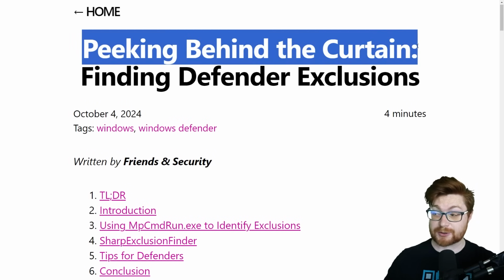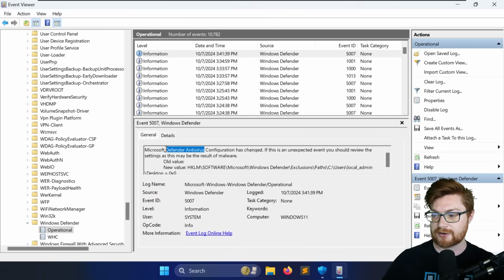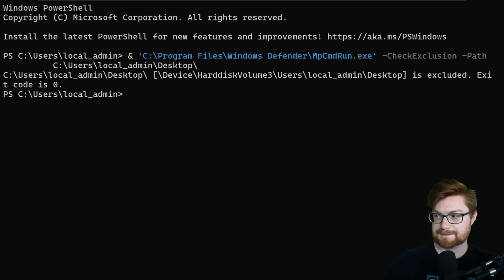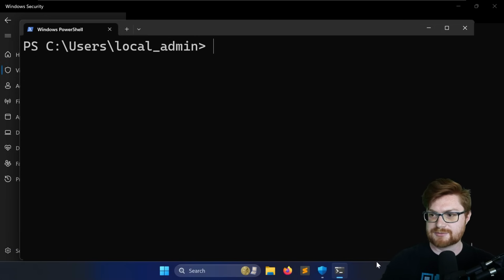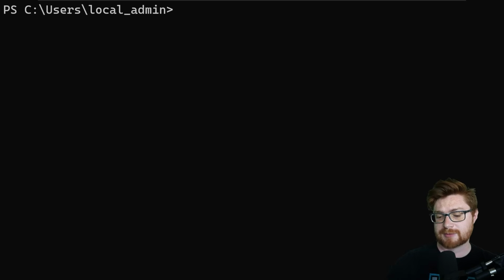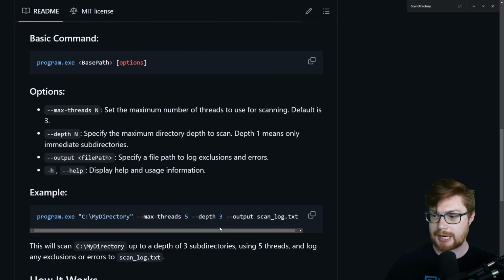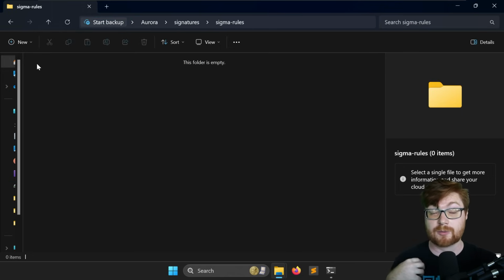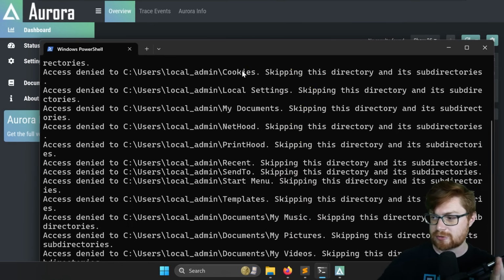Bruteforcing Windows Defender Exclusions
|| Join me for the SOC Analyst Appreciation Day! A completely FREE event on October 16th by DEVO!